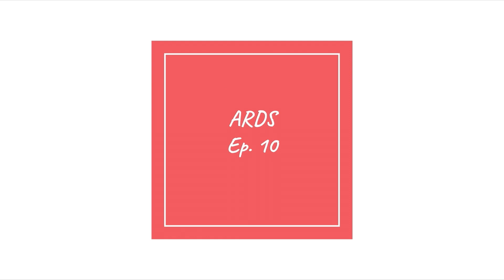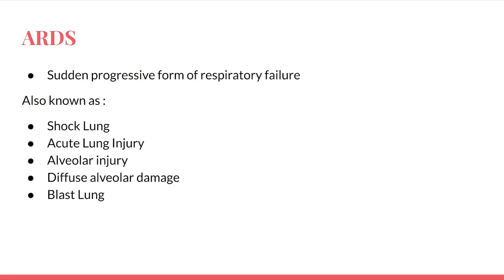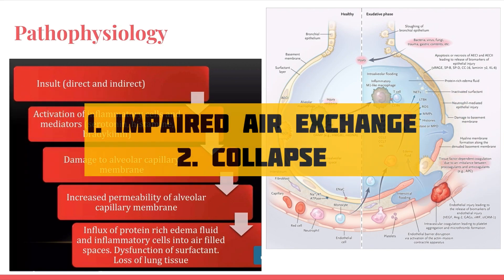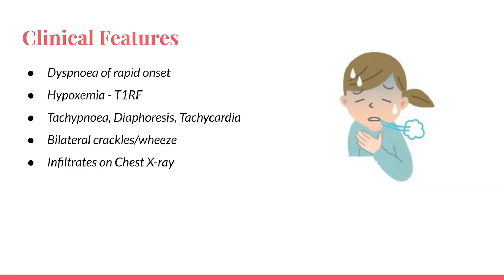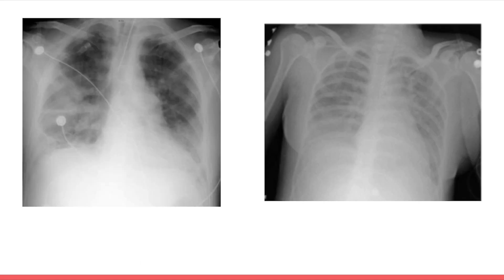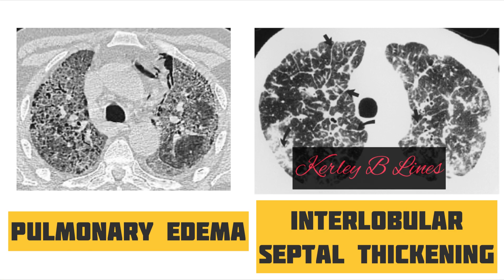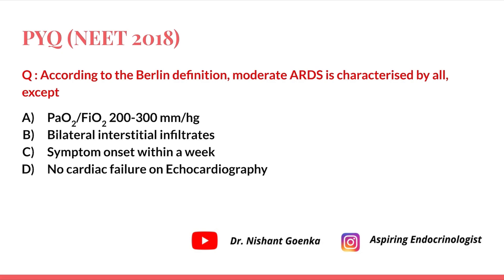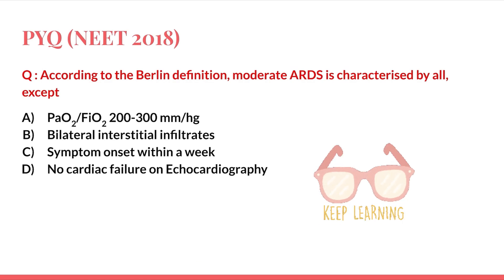ARDS | Episode 10 | Medicine PYQ Topic Series | 1 PYQ Topic Per Day | NEET PG | INICET | FMGE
Hi Guys!